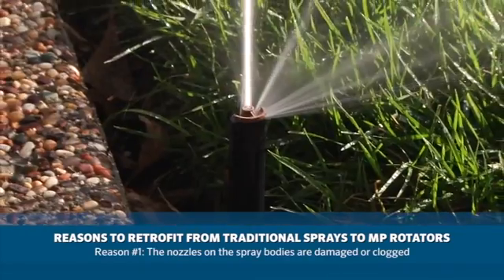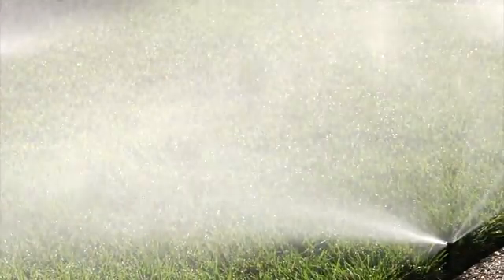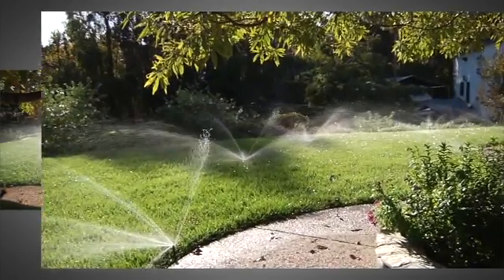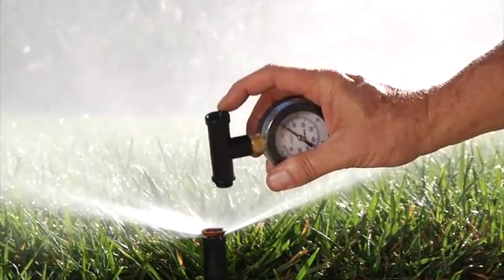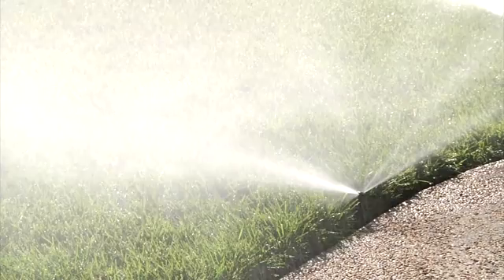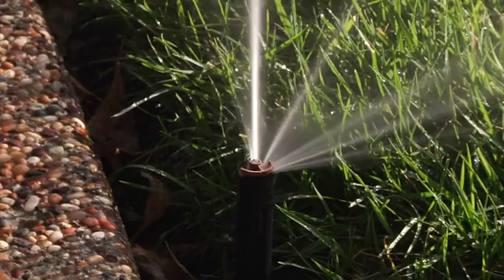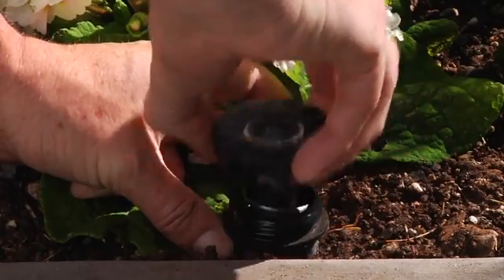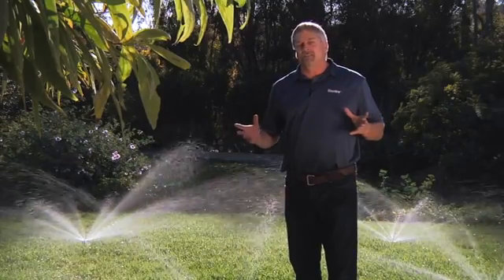Spray sprinklers to MP Rotator retrofit Convert your standard sprinklers to efficient MP Rotators